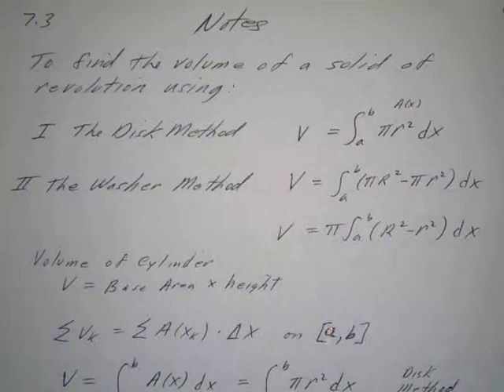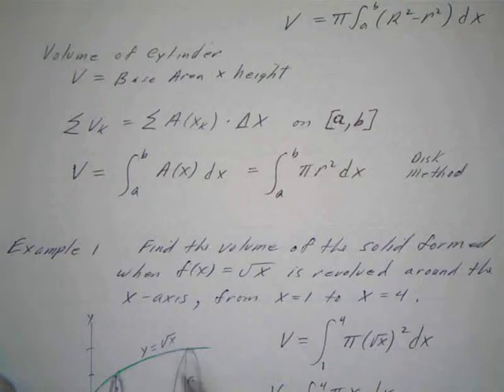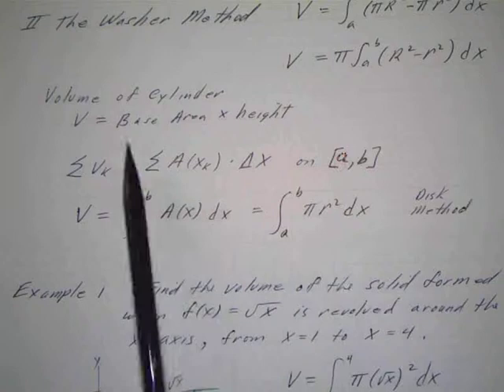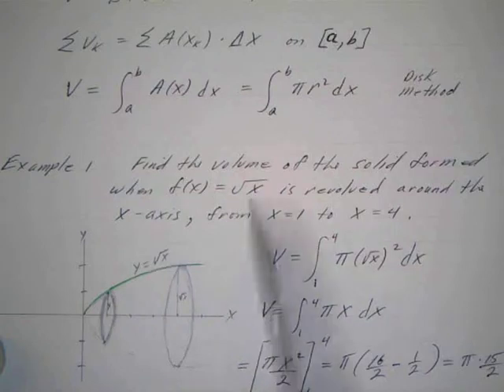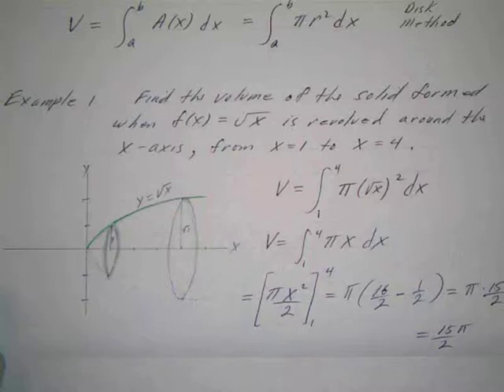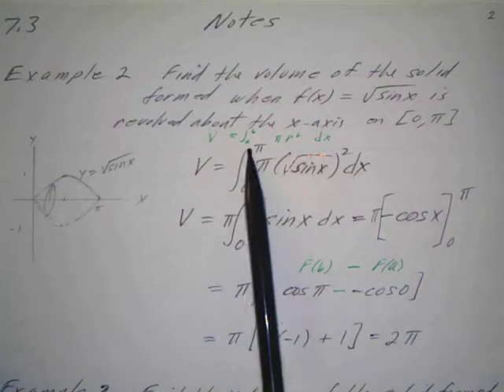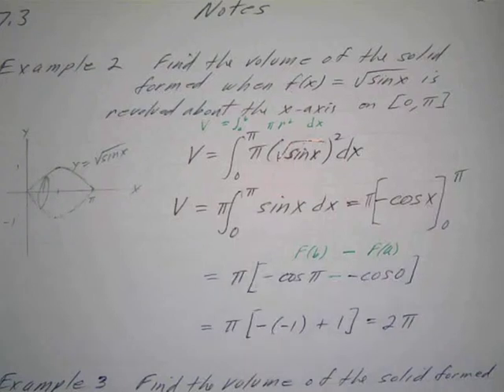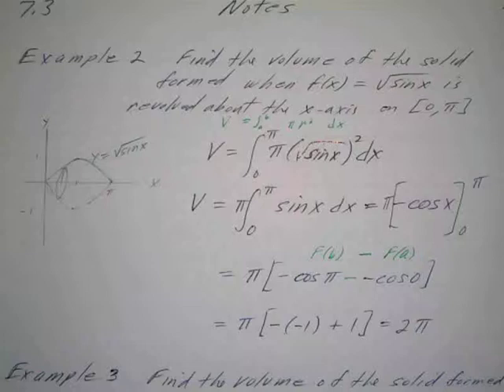7.3 Notes (a)